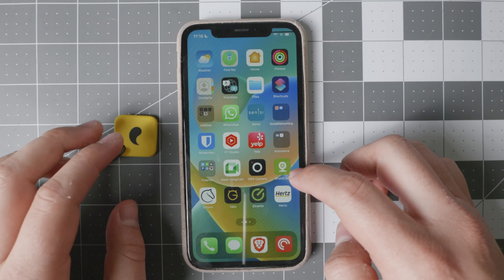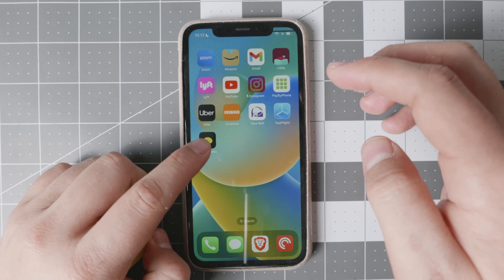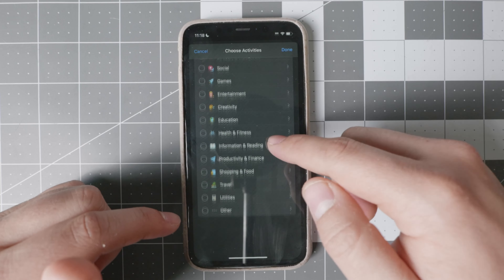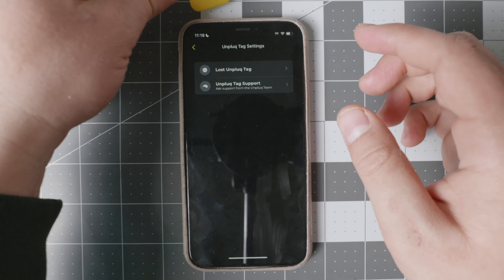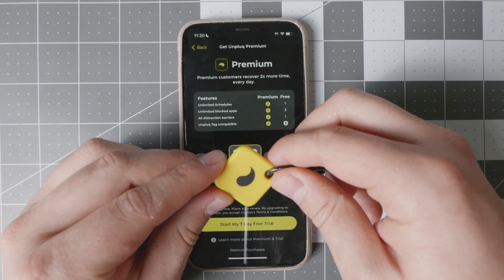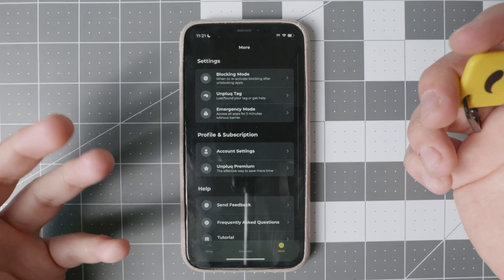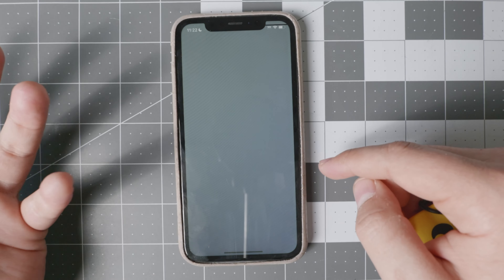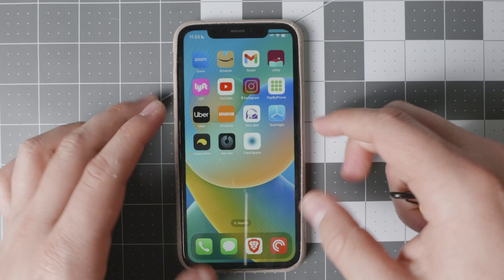Unpluq for iOS walkthrough!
The unpluq tag and launcher is now on iOS. Enjoy!

Chapters⏲⏲:
0:00:00 Intro
0:01:00 How it stays working
0:04:30 Alternatives
0:06:50 Conclusion

Books 📚📚
The Shallows
7 Habits of Highly Effective People